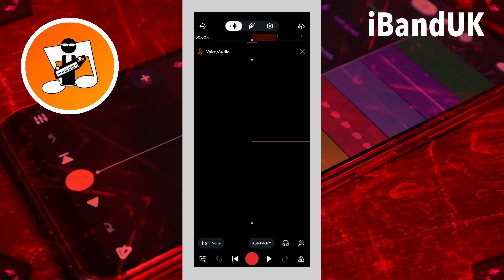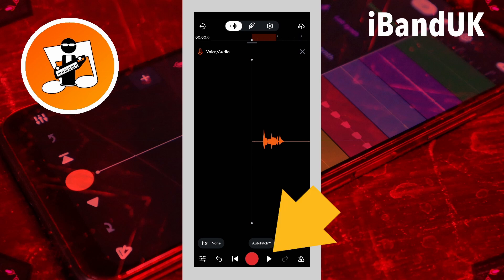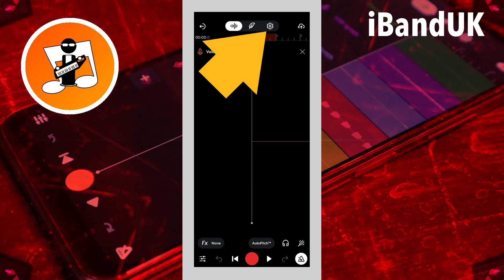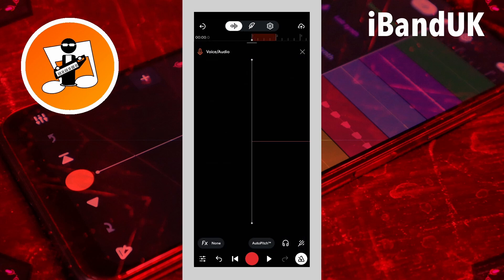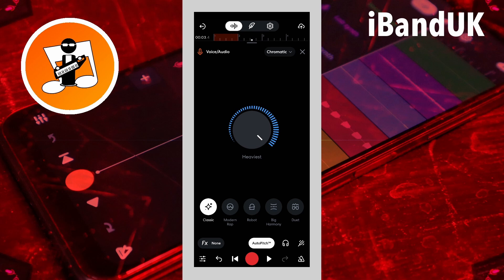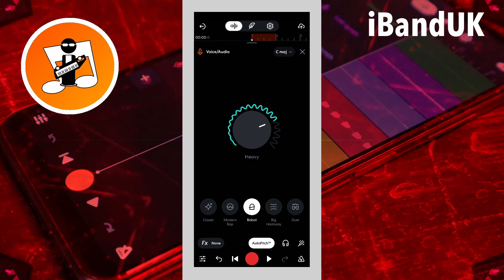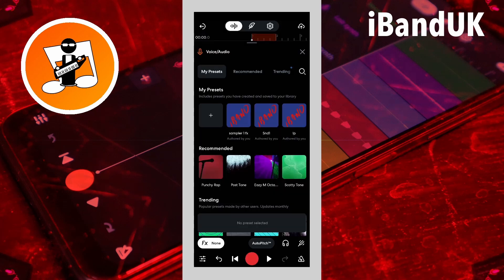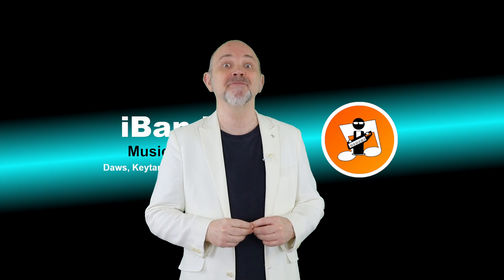How to record your vocals on your phone with the Bandlab app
A quick and easy tutorial on how to quickly record your vocals on your phone using the Bandlab app.